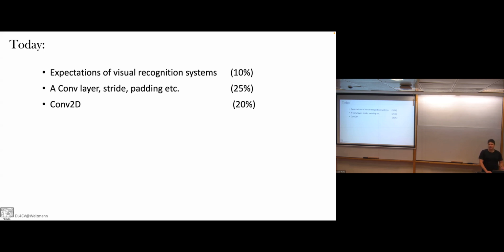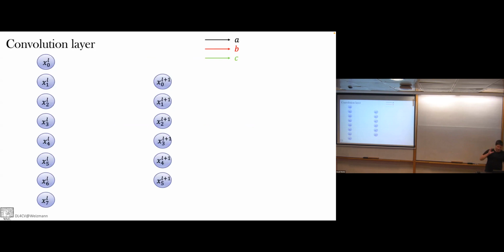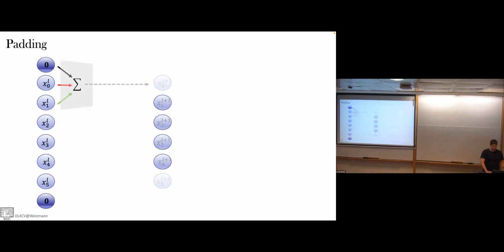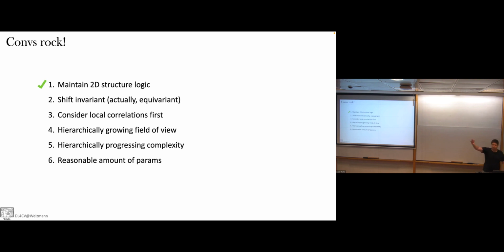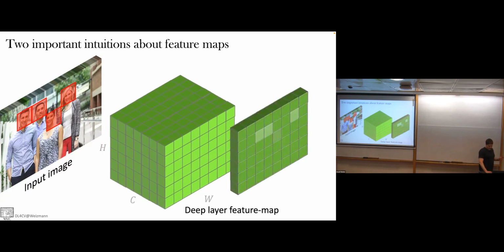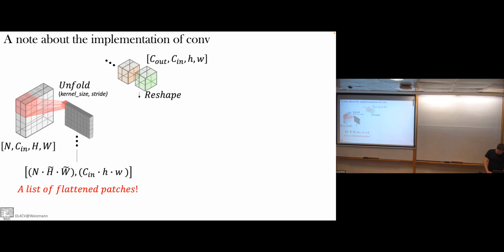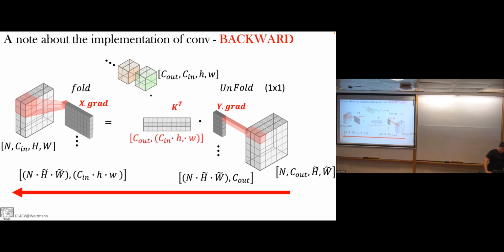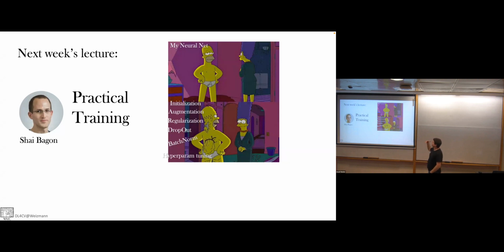DL4CV@WIS (Winter 2023/4): #5 Convolution Neural Networks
Convolution layers, pooling, transposed convolution.

Lecturer: Assaf Shocher